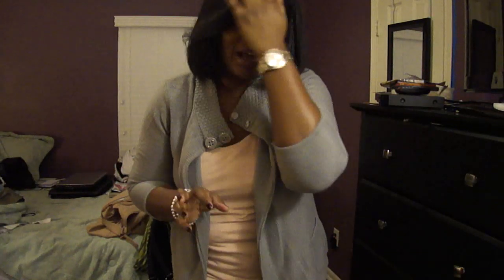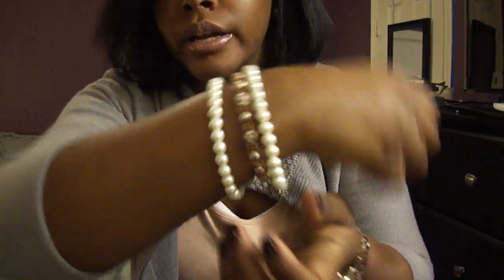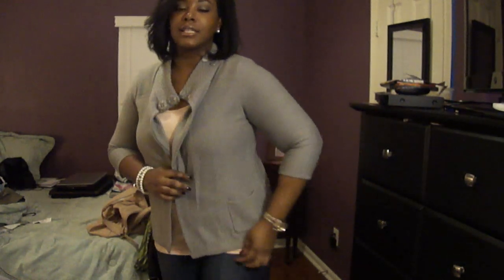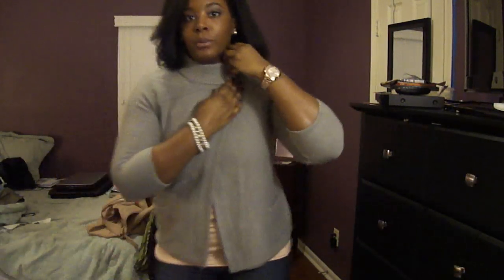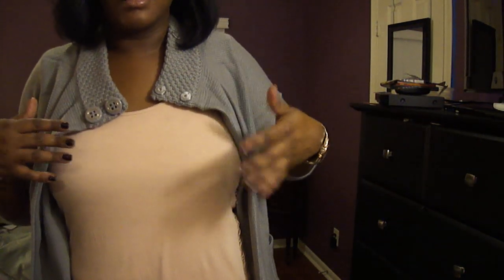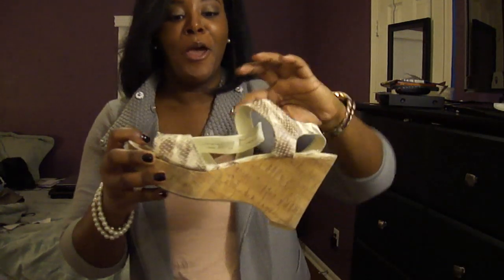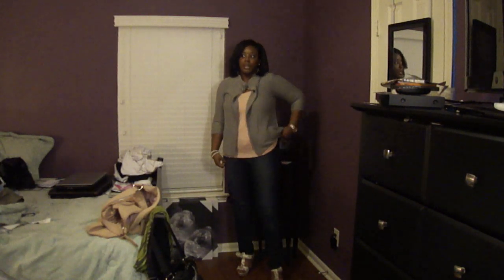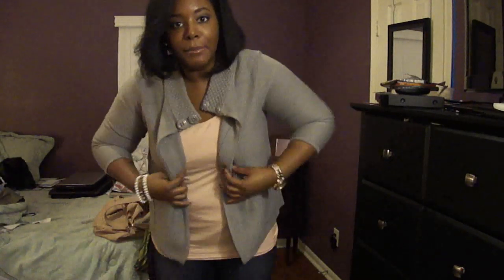Grey Swing Sweater- OOTD